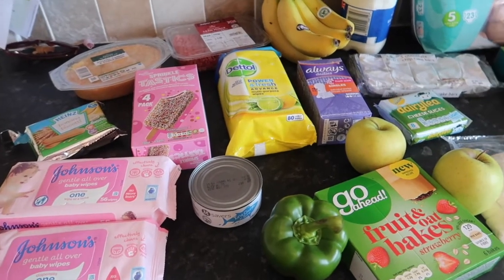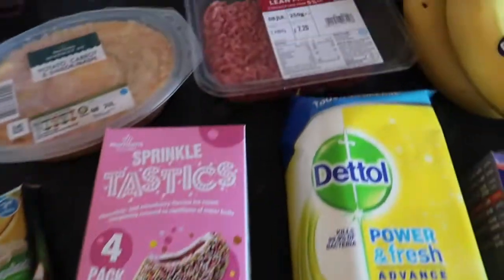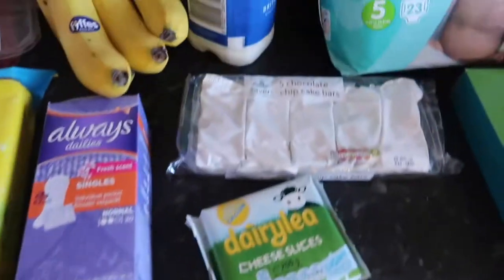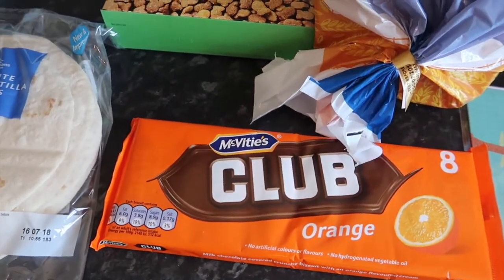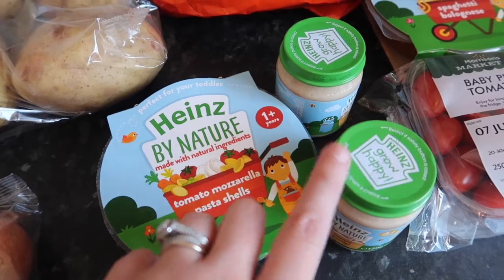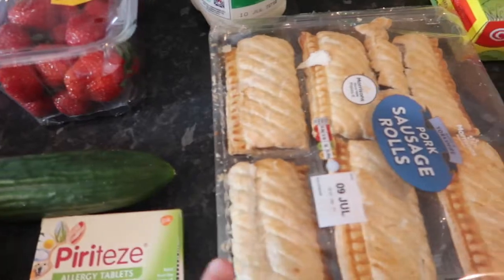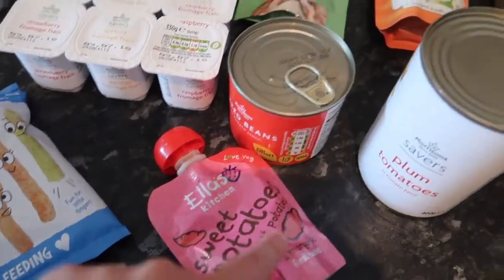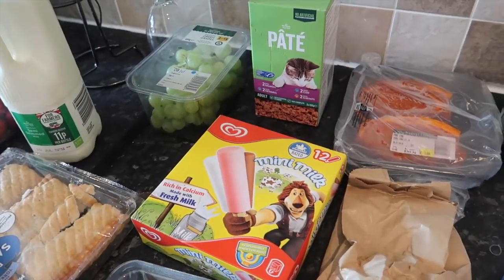MORRISONS GROCERY HAUL | FAMILY OF 5 | BUDGET HAUL | TOP UP SHOP UK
Today i went to Morrisons as a change from Aldi and Lidl, i did my grocery haul top up shop. I really like Morrisons and i dont think its as expensive as other supermarkets such as Tesco. I am a family of 5 and i always try to budget and spent a certain amount a week on my grocery haul. which is why i go to Aldi and Lidl, but sometimes a change is good. Hope you enjoyed this grocery haul.